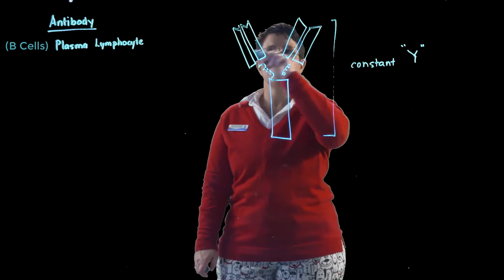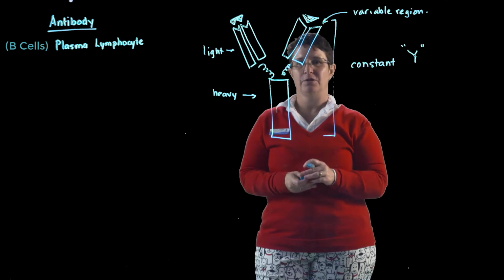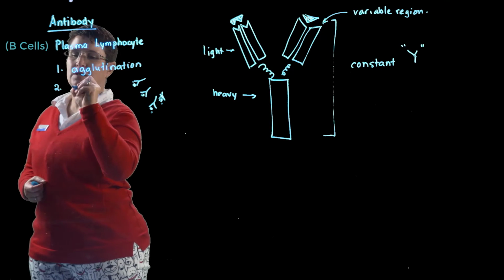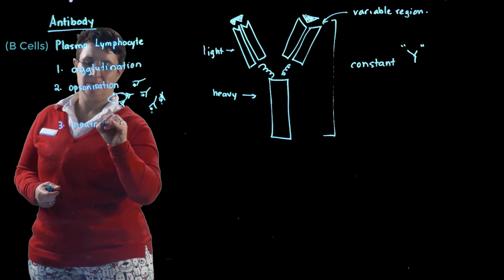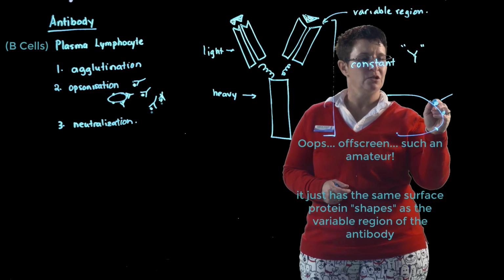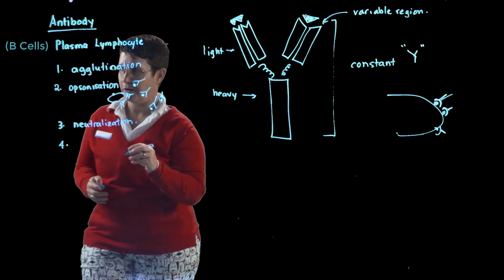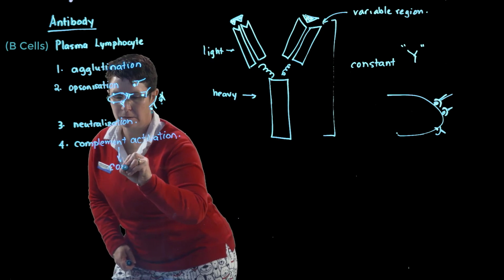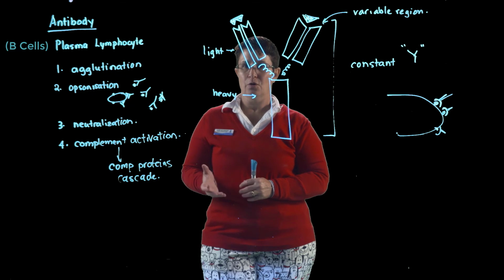Biology U3 Adaptive Immune System 4: Introduction to Antibodies